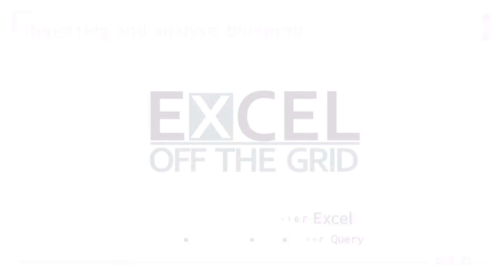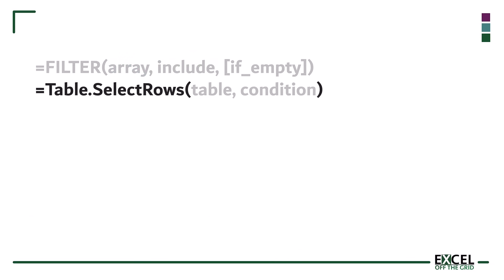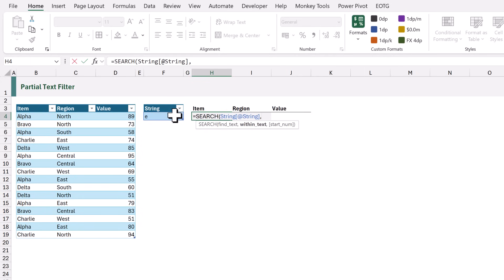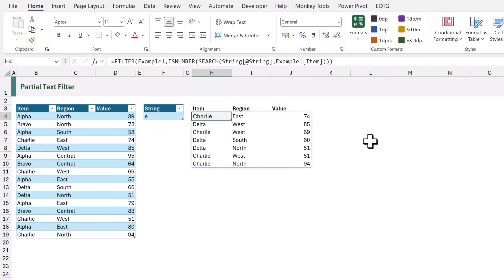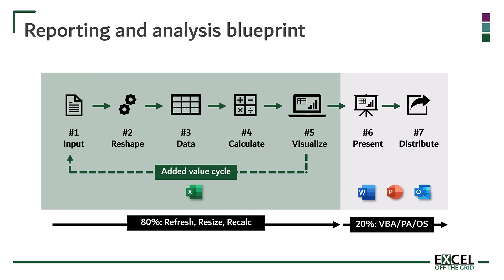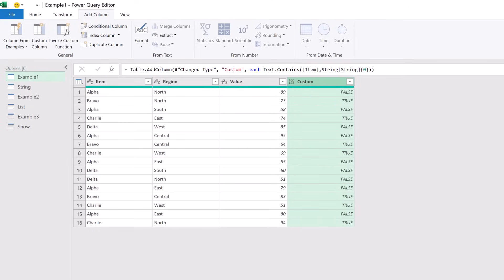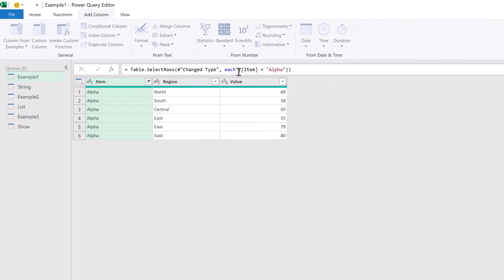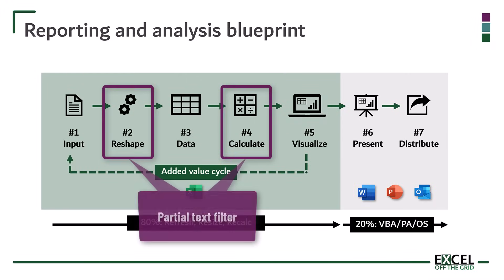The TRUTH about Filter - Advanced filter techniques in Excel and Power Query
Sign up for our free Insiders program and get the example file:
File Reference for this video: 0245 Truth about Filter.zip

The video builds on the Reporting & Analysis blueprint introduced in earlier videos, focusing specifically on two key steps: Reshape and Calculate.

Within these steps, we go into advanced filter techniques in Excel and Power Query and identify when to use each tool.

 By the end of the video, you will understand how filter in Excel and Power Query really works, so you can take your skills to the next level.

0:00 Introduction
0:15 Two types of filter and when to use them
1:47 Partial text filter (Functions & Power Query)
7:14 Filter by list (Functions & Power Query)
10:31 Filter all if blank (Functions and Power Query)
14:35 Wrap-up